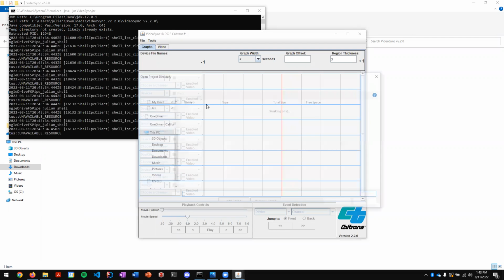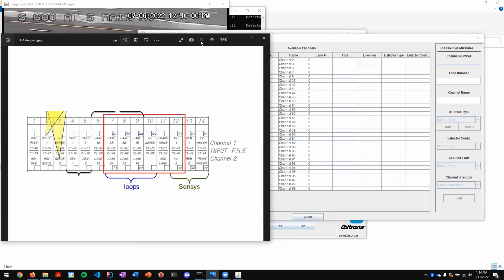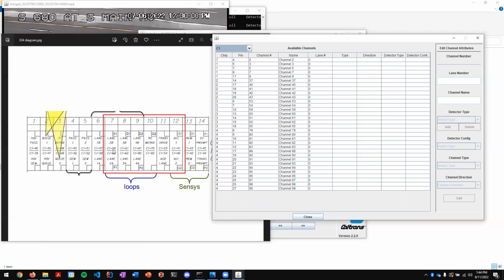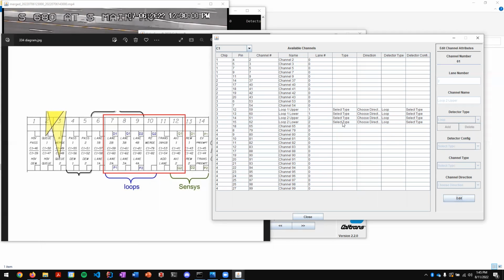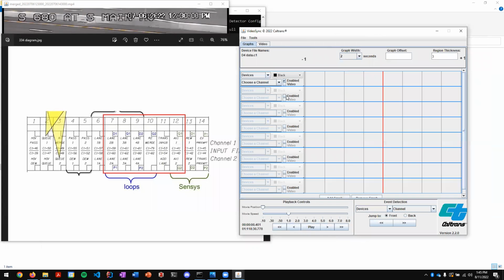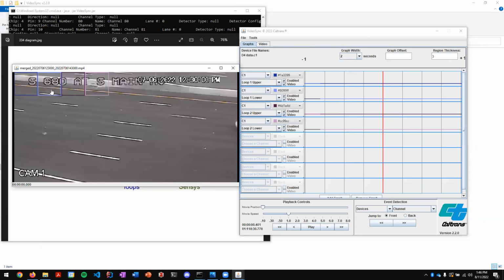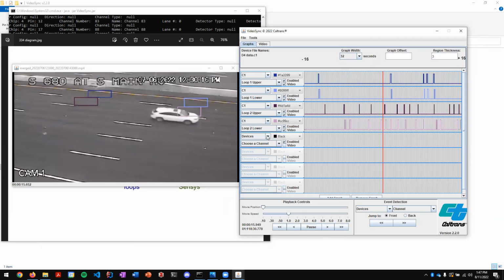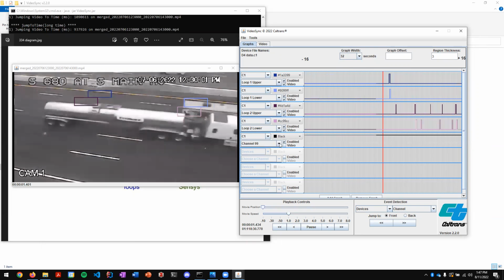Setup Input Mapping